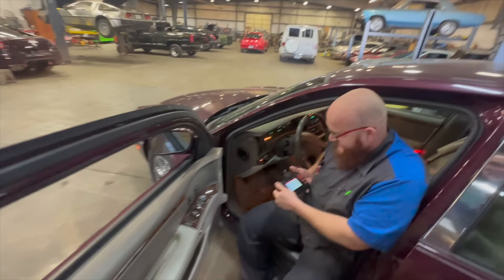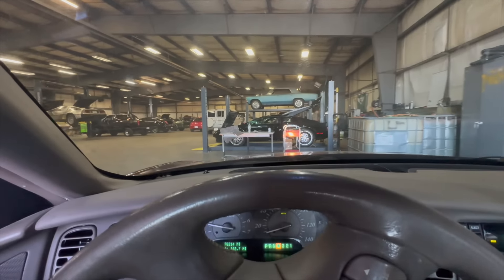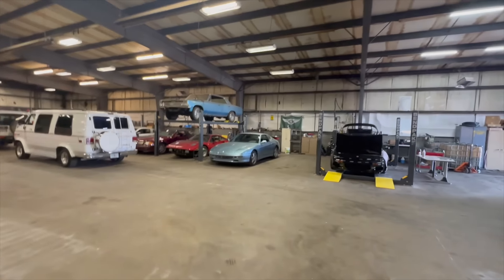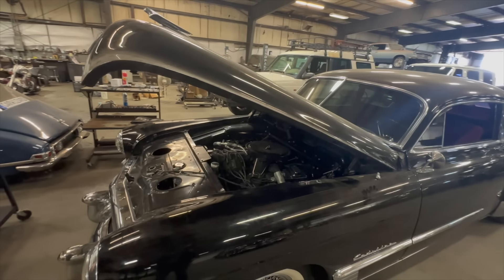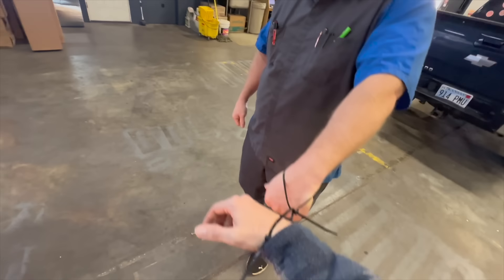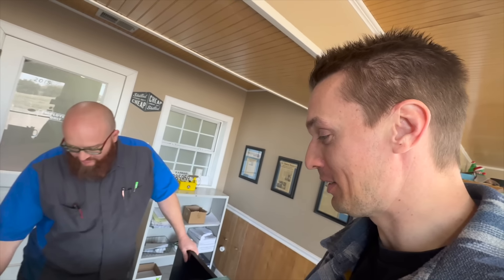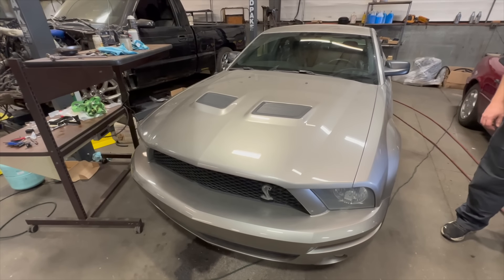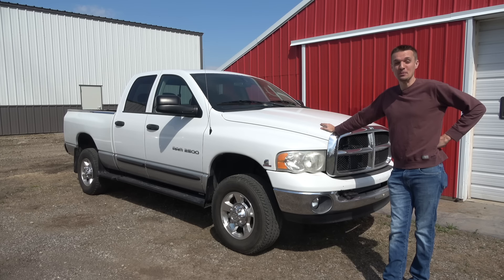My mechanic seized my rare Shelby GT500 for unpaid bills, and I'm forced to sell more cars.